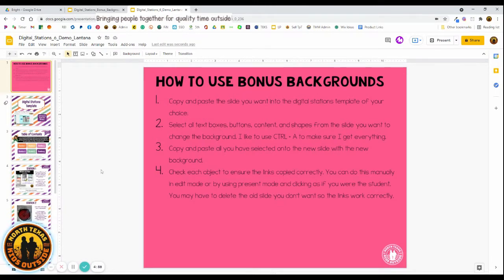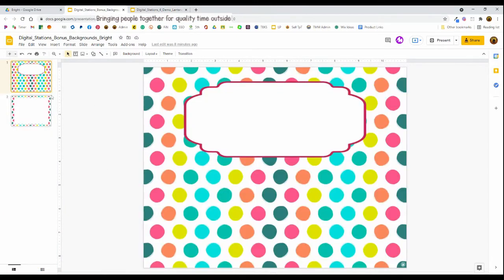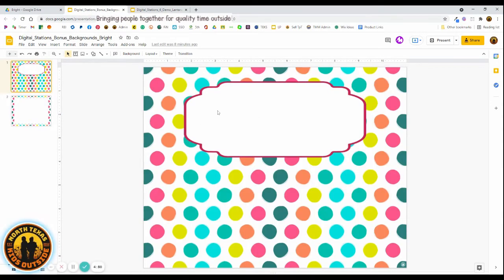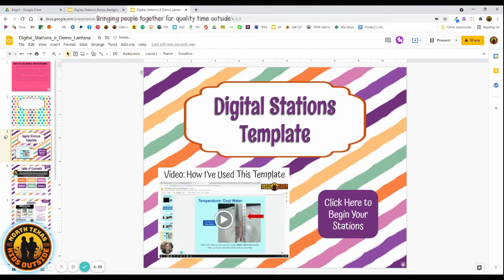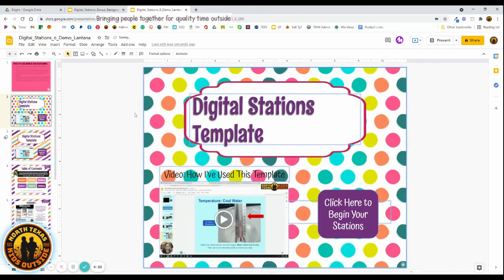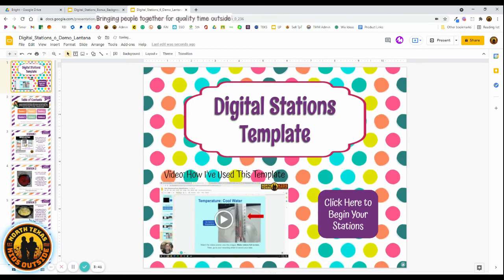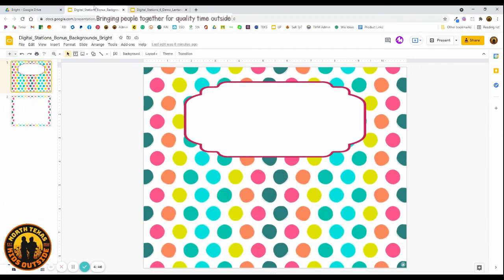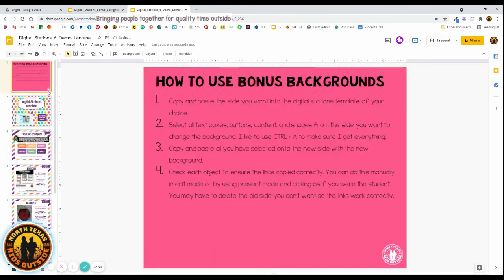How To Use Bonus Backgrounds for Digital Stations in Google Slides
This tutorial video helps you copy and paste a google slide with a background to a digital stations template.

Check out our classroom website, digital station templates, circle and morning meeting questions, and more in our TPT store.